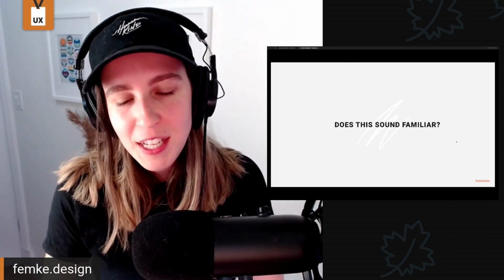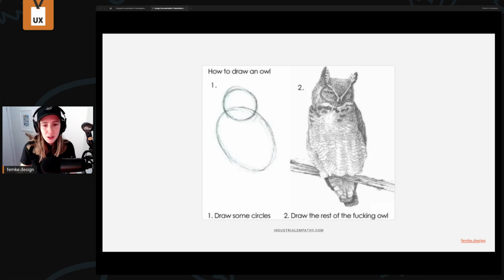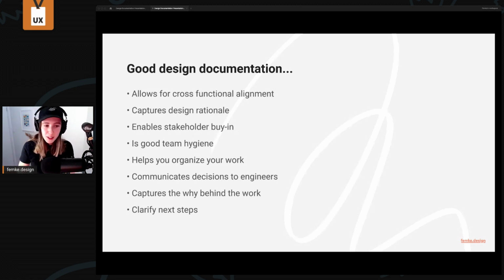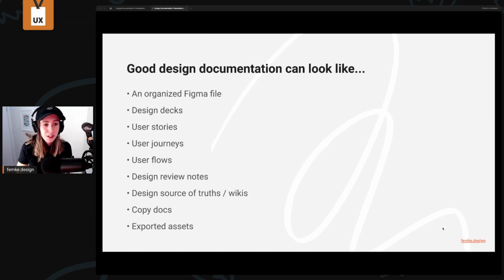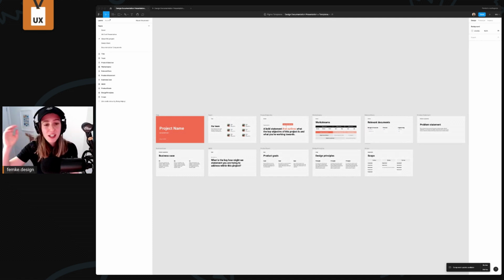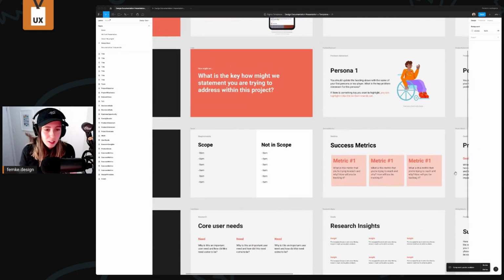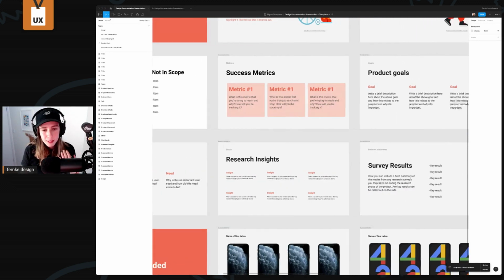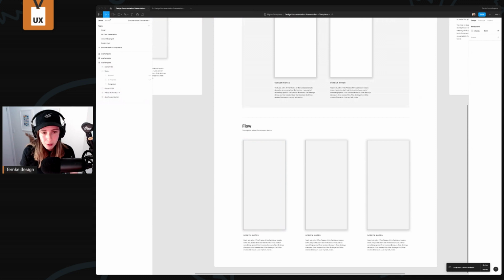TheUXConf 2021 | Femke van Schoonhoven | How to Organise Your Design Documentation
About the speaker:
Femke van Schoonhoven – currently a product designer at Uber Eats in Toronto. Previously living in Amsterdam working on the Uber Money team.

About TheUXConf:
The talk is part of the 6th edition of The UX Conference that took place in March 2021